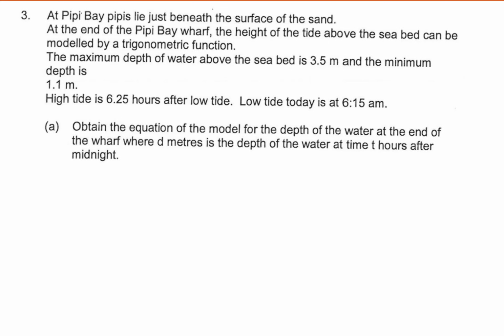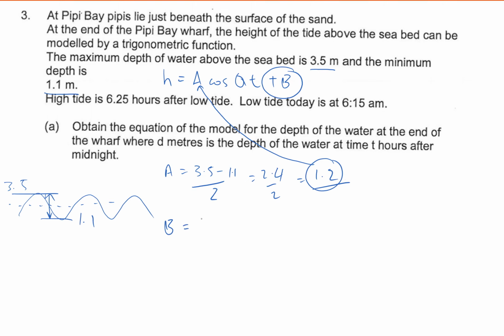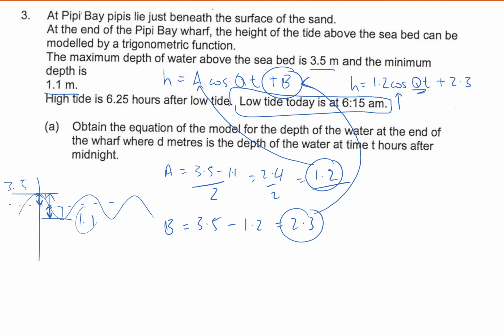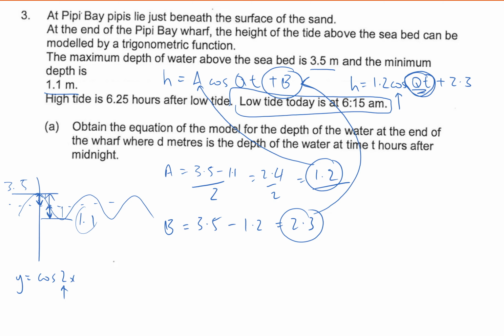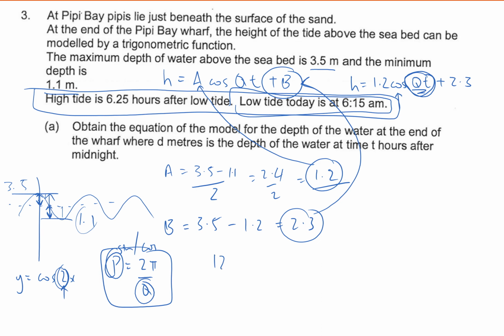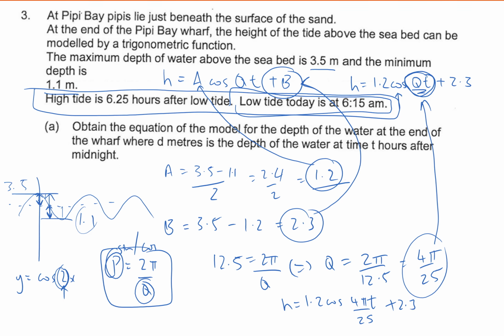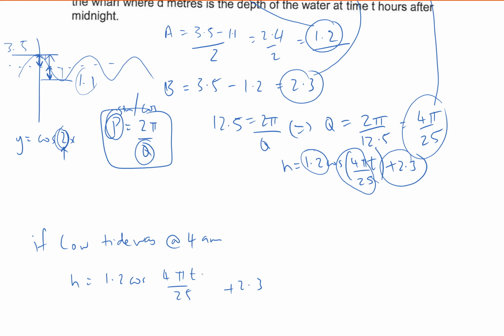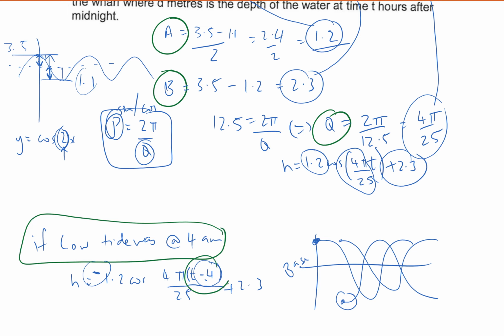Trig Problem to Equation